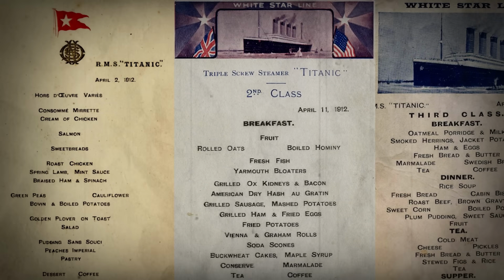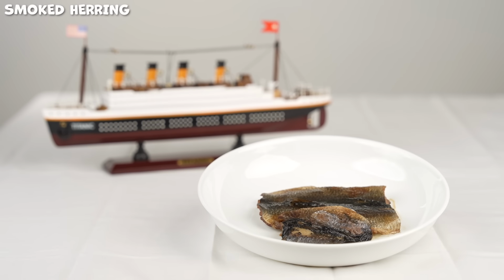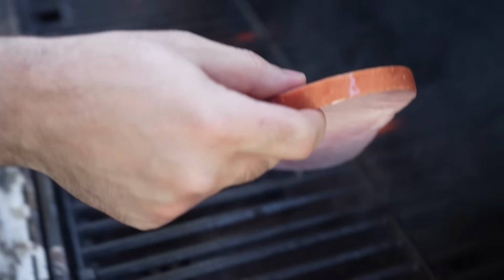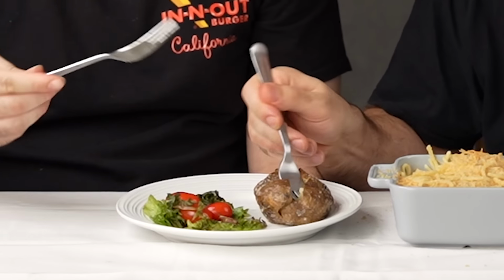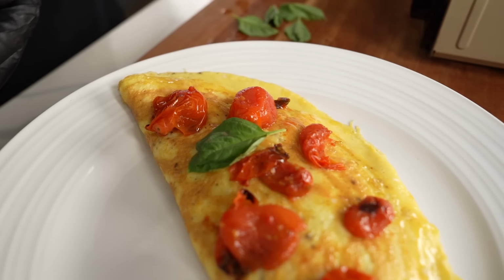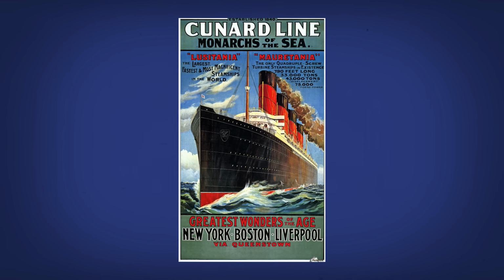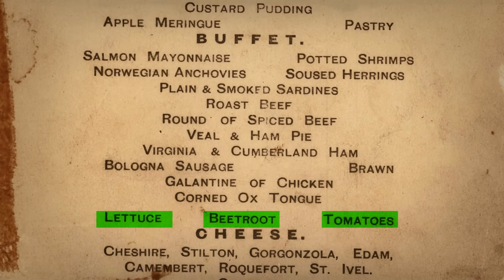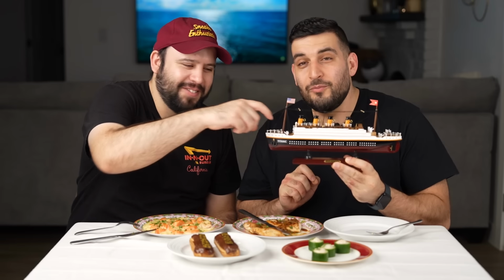I Cooked The Original Titanic Menu (By Class)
Every class on the Titanic was so interesting, but first class was something we will never see again.

Huge thank to our Titanic expert  @Raf_Avila   go follow him on all his socials:

Follow me for a cake!